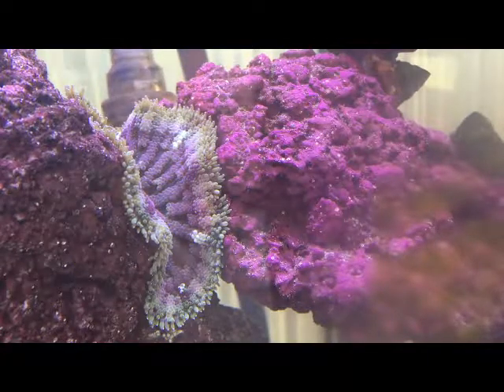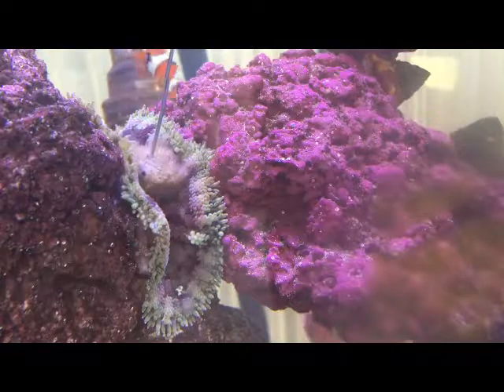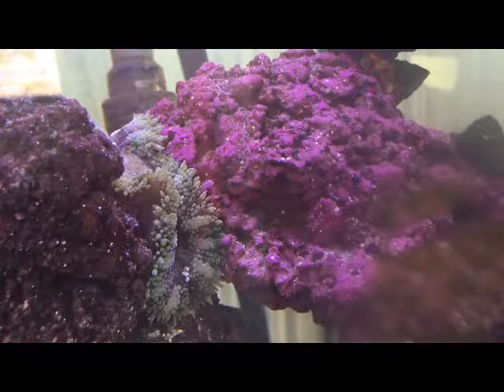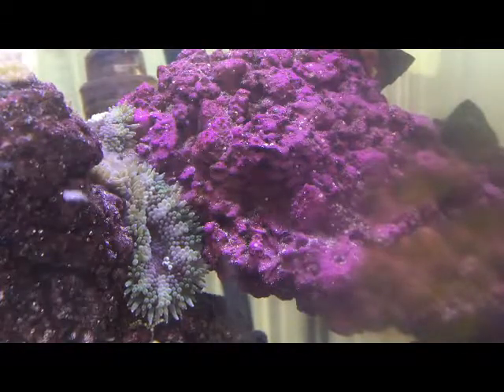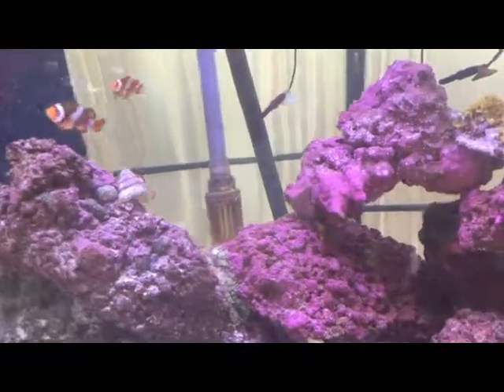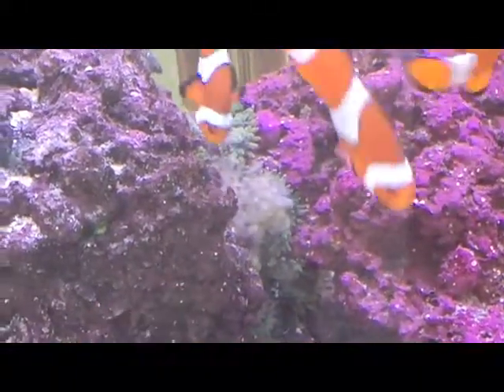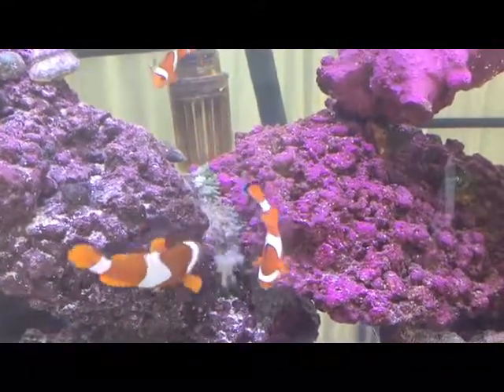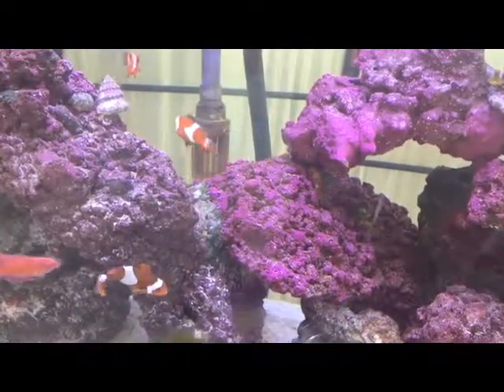Feeding my Mini Carpet Anemone shrimp.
This is my mini carpet anemone.  Sometimes we'll feed him directly.  As you can see it seems to be the way he likes to eat.